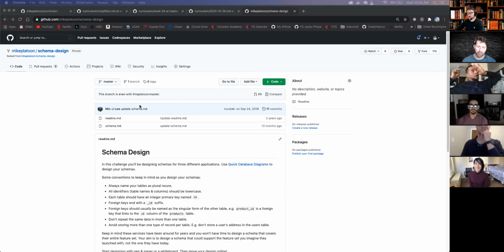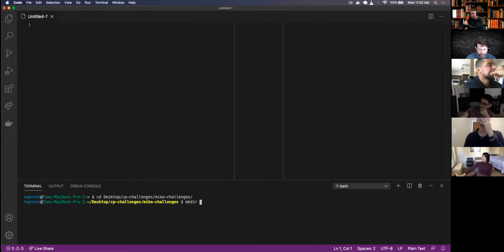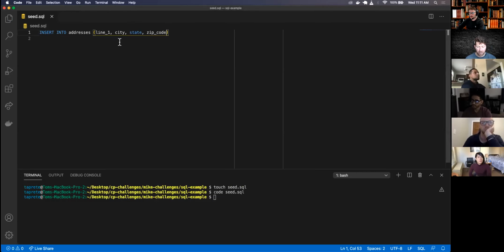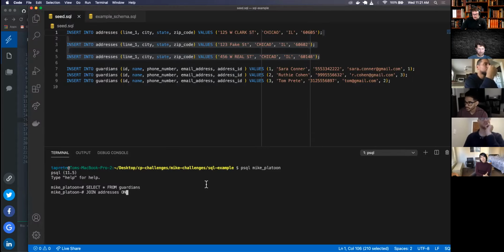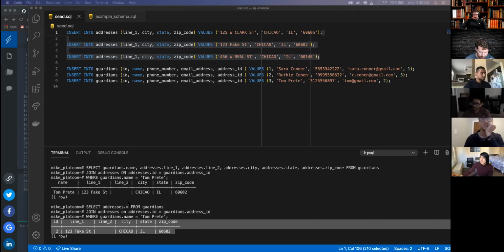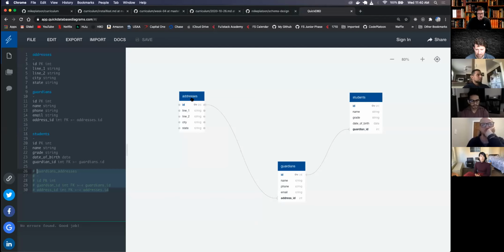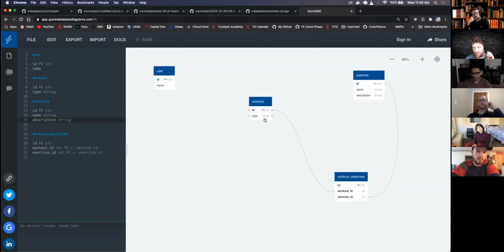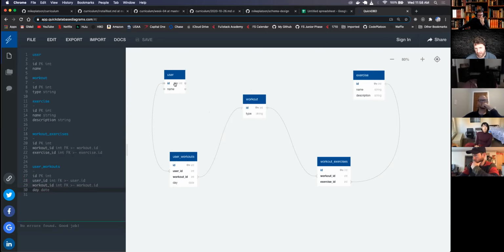W4D3: SQL Query & Schema Design (2 of 2)